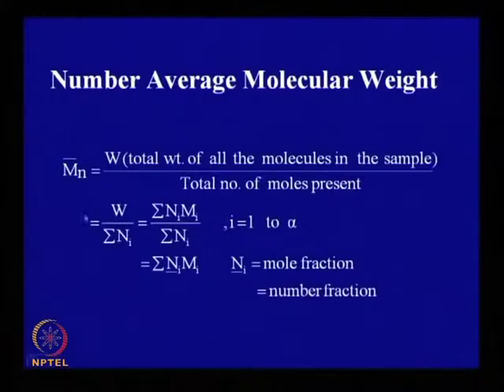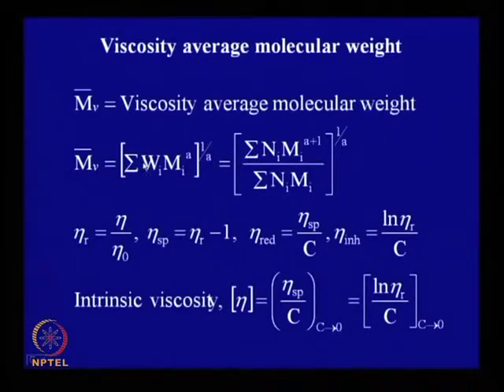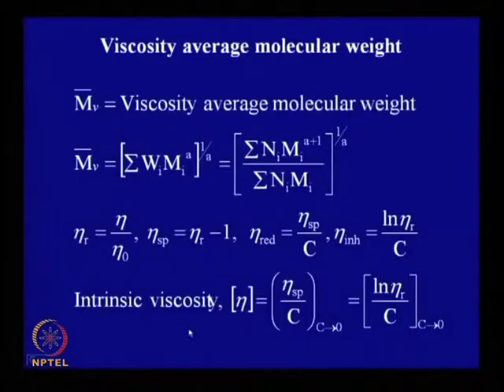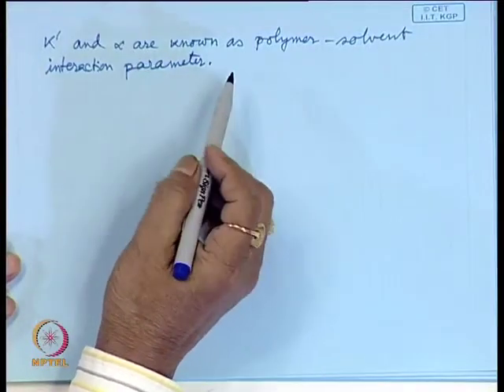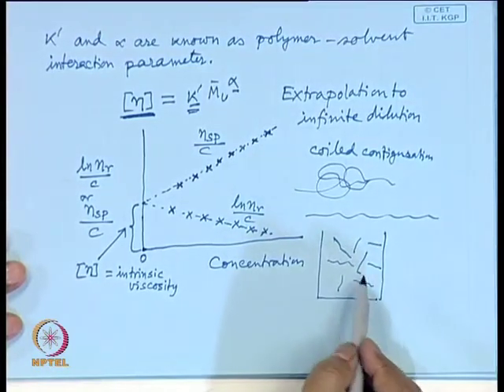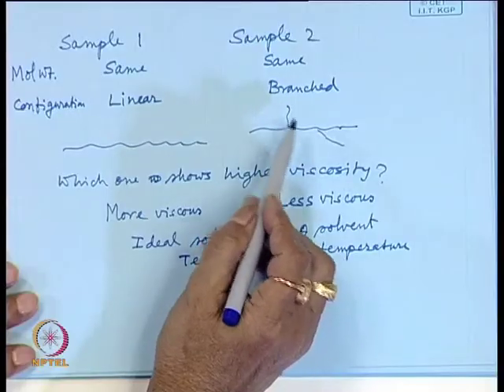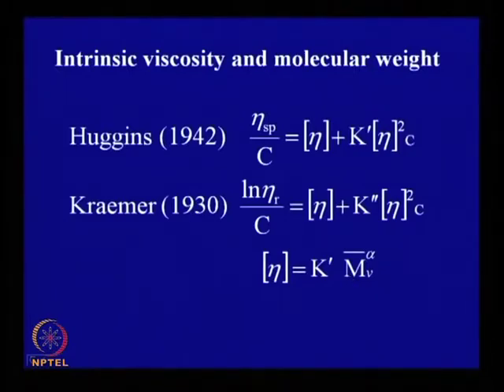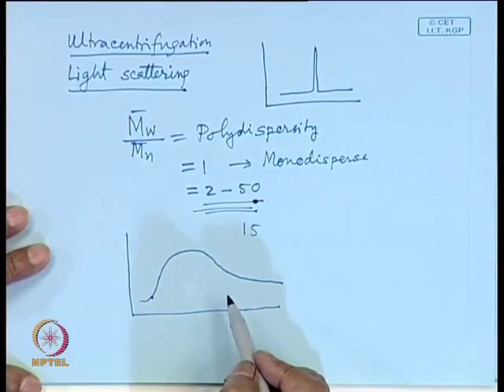Mod-04 Lec-12 Structure and Properties of Polymers (Contd.)